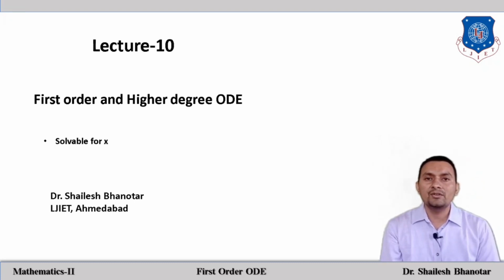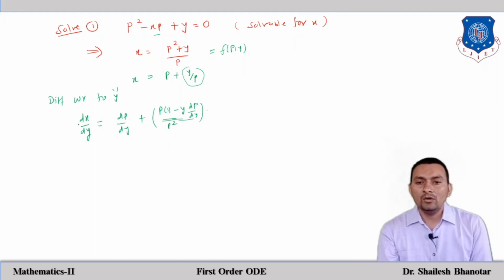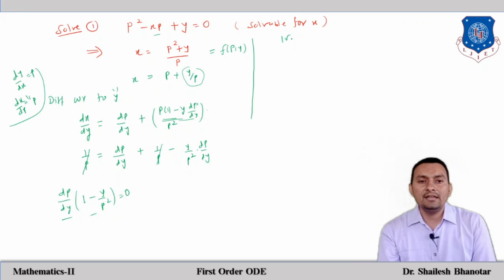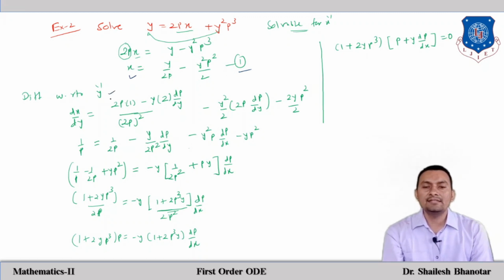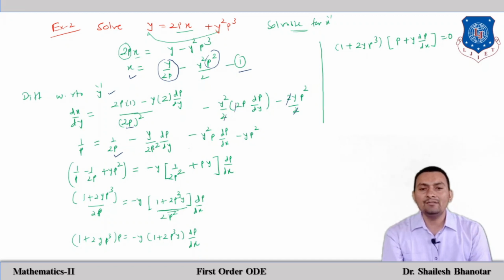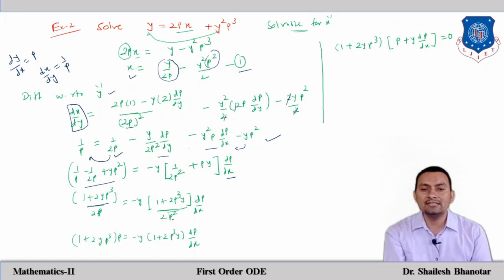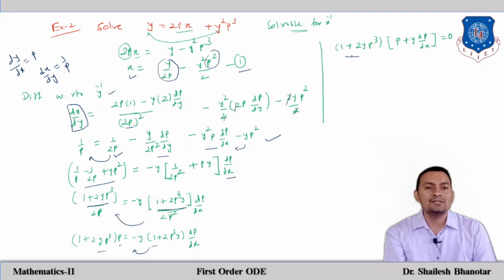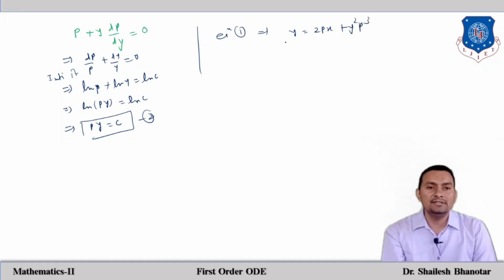Lec-26_First Order| Diff Eq-with higher degree_solvable for x|Mathematics-2| First Year Engineering